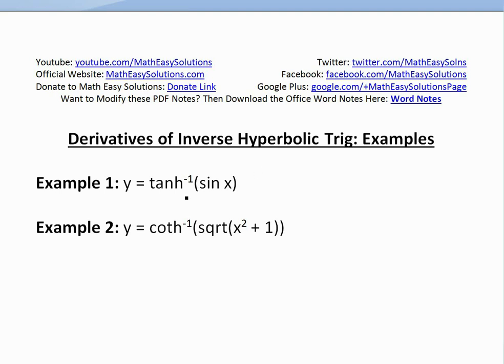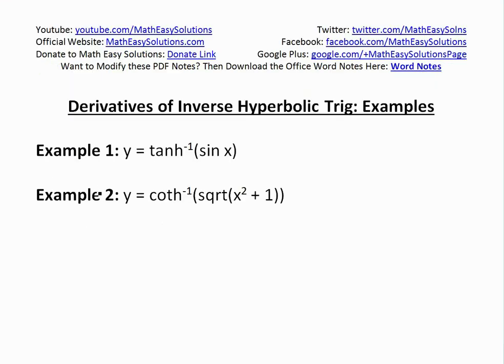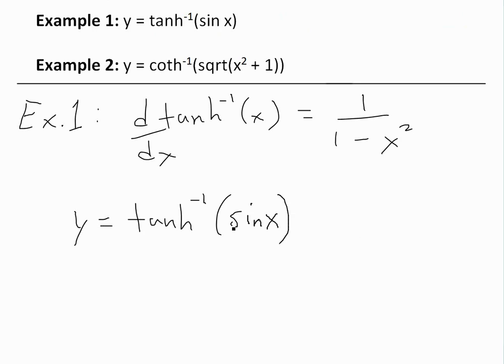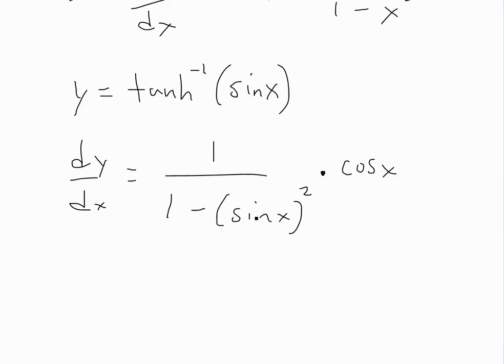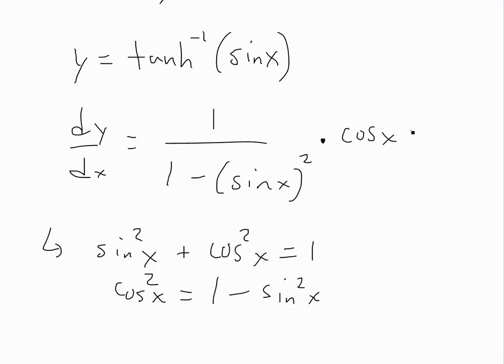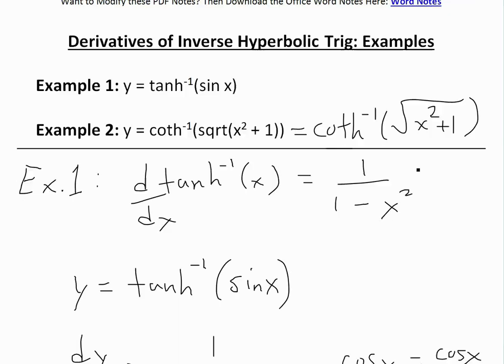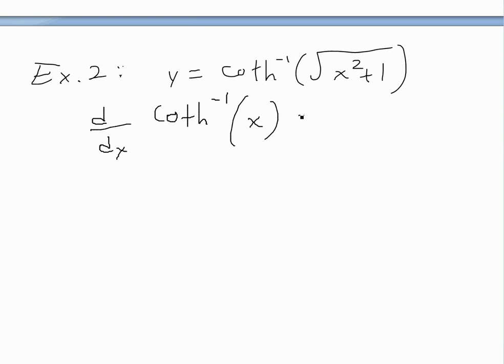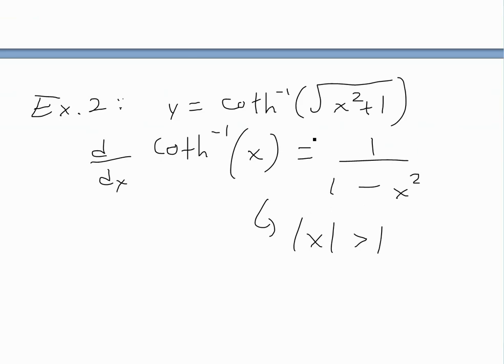Derivatives of Inverse Hyperbolic Trigonometry: Examples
In this video I go over some useful examples on derivatives of inverse hyperbolic trigonometric functions and show that the chain rule and other derivative rules apply in the same way as other functions.